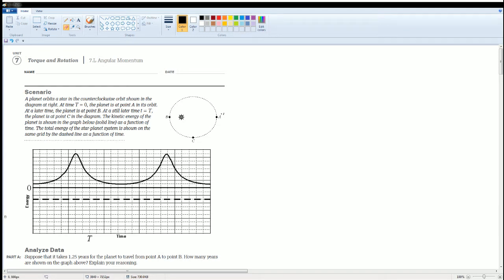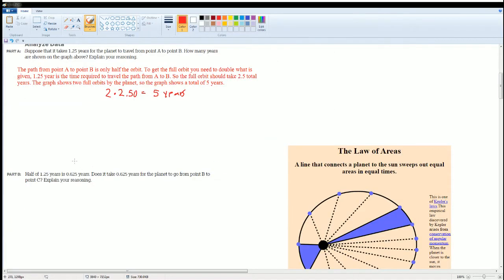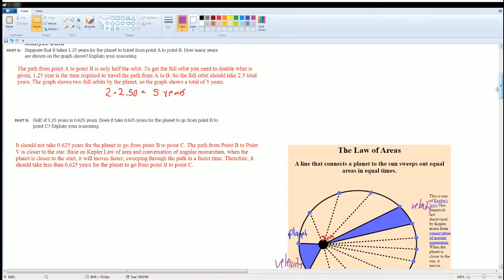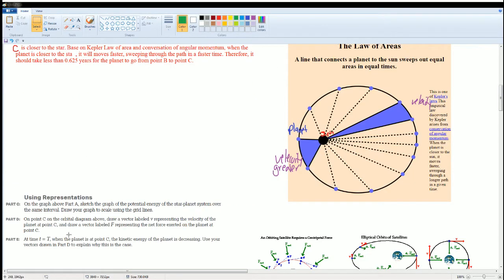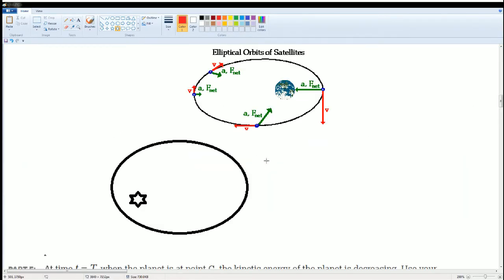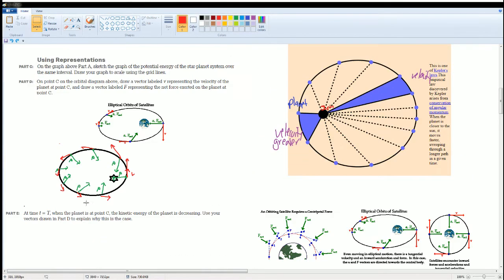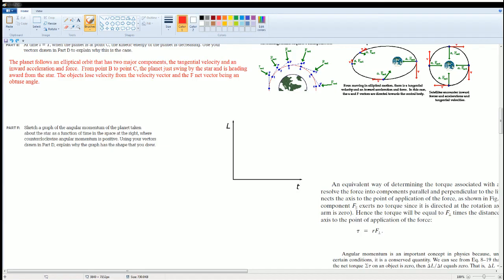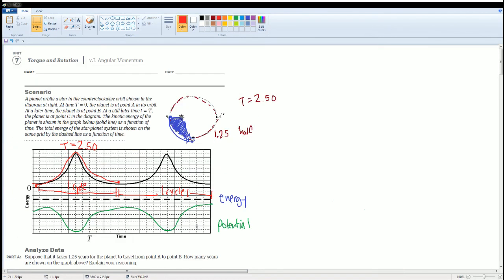AP Physics Workbook 7.L Angular Momentum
This is the video that cover the section 7.L in the AP Physics 1 Workbook.
Topic over:
1. Law of Period (Kepler's Law of Planetary motion)
2. Law of Area (Kepler's Law of Planetary motion)
3. Conversation of angular momentum